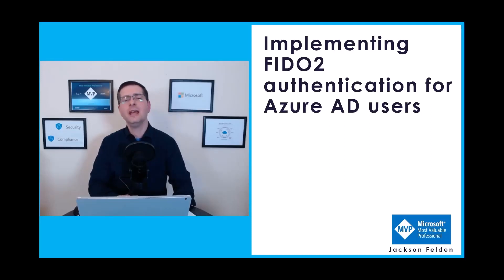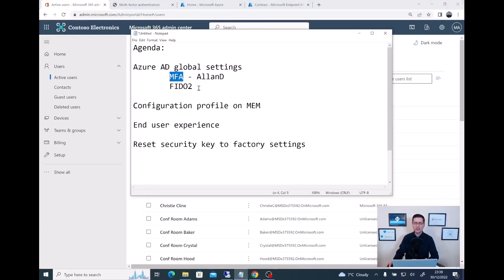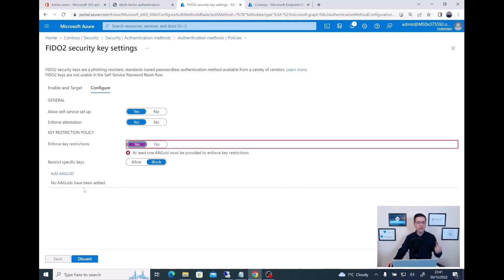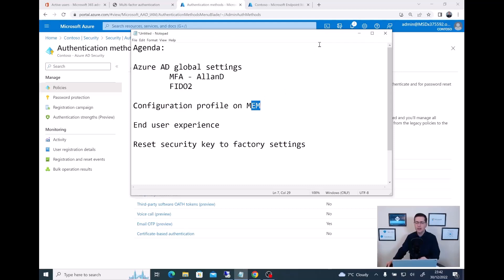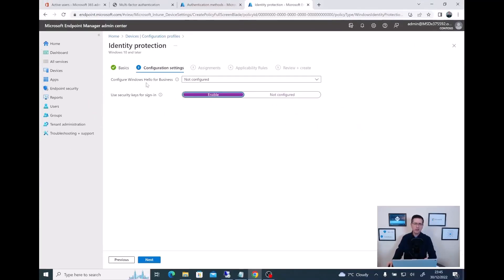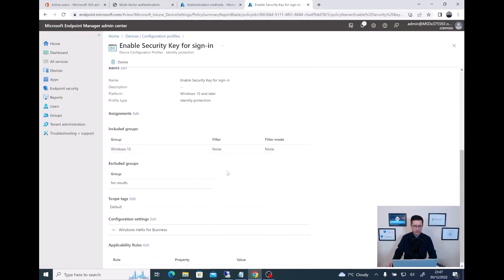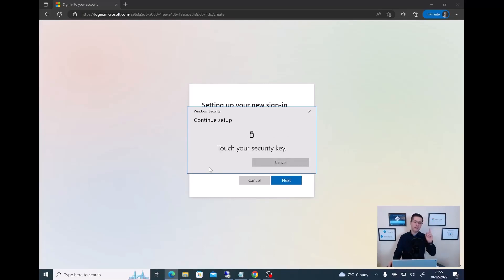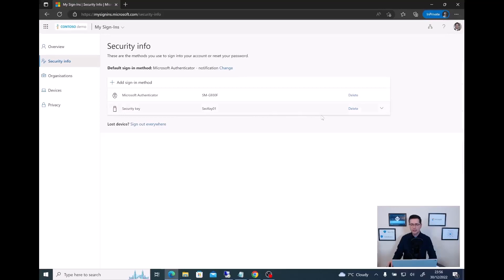Implementing FIDO2 authentication for Azure AD users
Based on Microsoft research, there has been a 300% increase in identity attacks over the past year.

Take a look at how you can implement FIDO2 authentication for Azure AD users to
deploy passwordless and reduce risks of credential phishing.

In this video you will learn:

1 – Azure AD global settings
2 - Configuration profile on MEM
3 - End user experience
3- Reset security key to factory settings

Jackson Felden